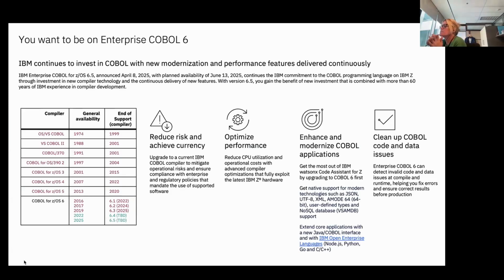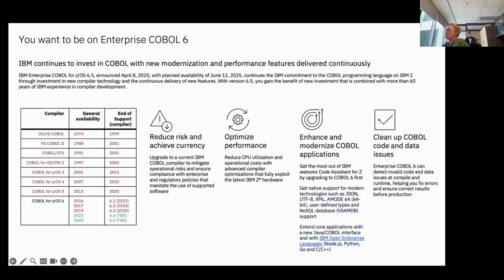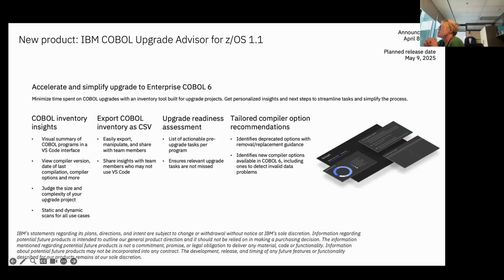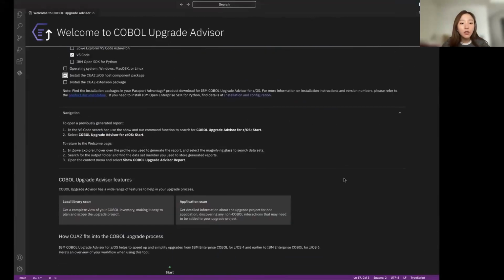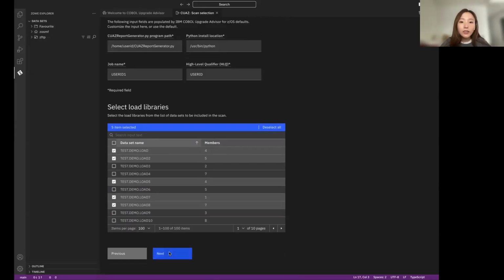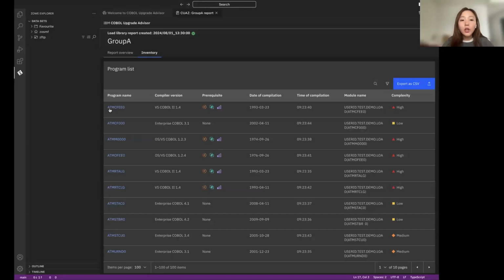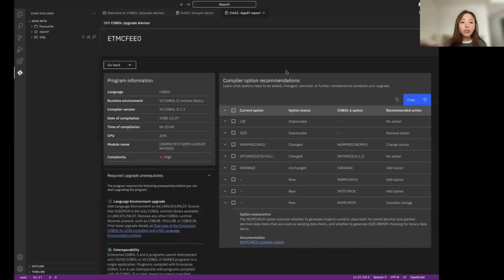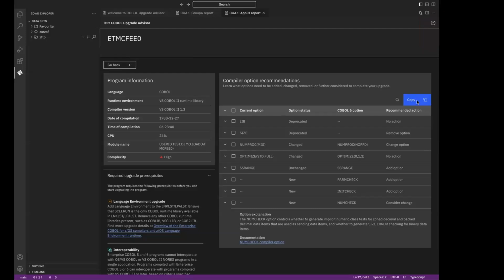AQ COBOL Upgrade Advisor for zOS